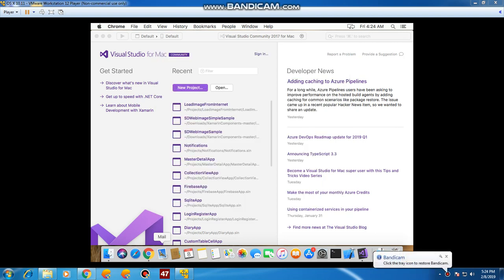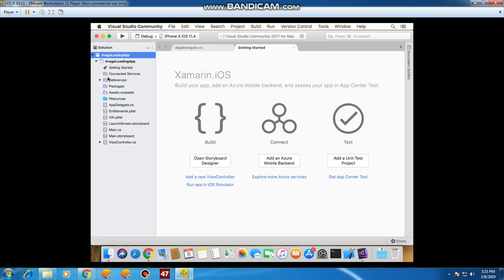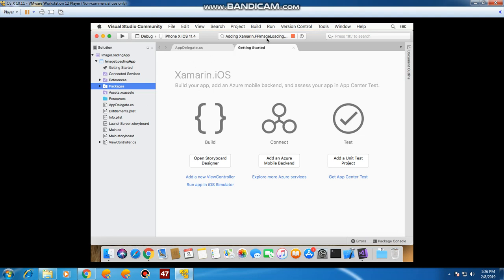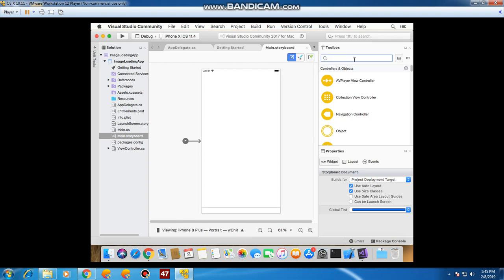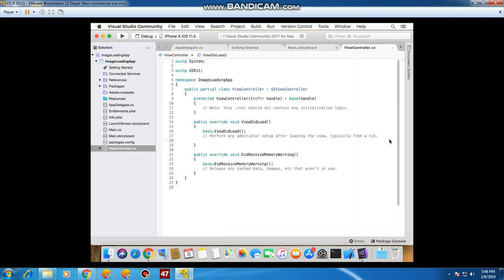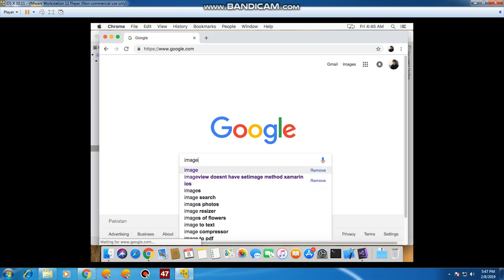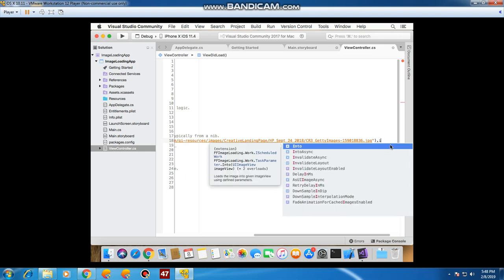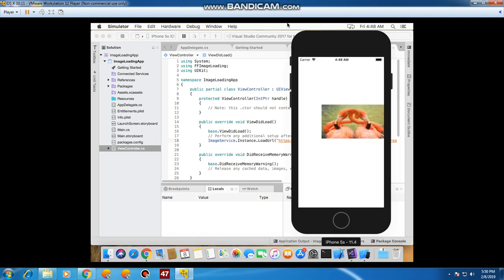Xamarin Ios How to Load Image From Url in Xamarin ImageView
In this tutorial, we'll show you in Xamarin Ios How to Load Image From Url in Xamarin ImageView and display it in a Xamarin ImageView. If you're a Xamarin developer working with Xamarin.iOS, this tutorial is for you! We'll cover the basics of working with images in Xamarin, including how to use the Xamarin ImageView to display images, and how to use the library to load images asynchronously. Whether you're building an iOS or Android app with Xamarin, this tutorial will help you learn how to load images from a URL in your app. We'll cover topics such as creating an ImageView in Xamarin, setting the image source to a URL.
With Xamarin and C#, you can build native apps for iOS, Android, and Mac using Visual Studio or Xamarin Studio. Whether you're an experienced Xamarin developer or just getting started, this tutorial will provide you with the knowledge and skills you need to load images from a URL in your Xamarin app.
In addition to loading images from a URL in Xamarin ImageView, we'll also cover how to work with images in Xamarin.Forms, including how to set the source of an Image control to a URL. This tutorial is packed with valuable tips and tricks for working with images in Xamarin, so be sure to watch it if you want to take your Xamarin development skills to the next level!
So, if you're looking to learn how to load images from a URL in Xamarin, and you're interested in topics such as Xamarin.iOS images, Xamarin.Android ImageView set image, Xamarin.Forms images, or loading images from a URL, this video is perfect for you. Watch it today and start building your next great Xamarin app!